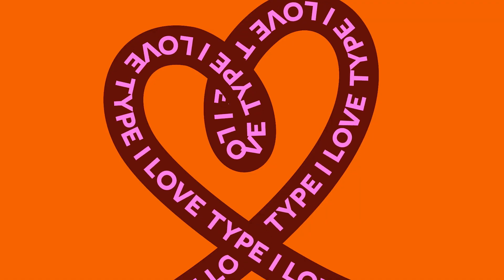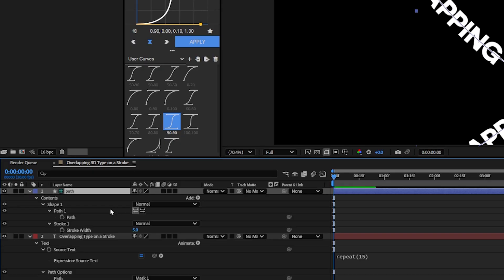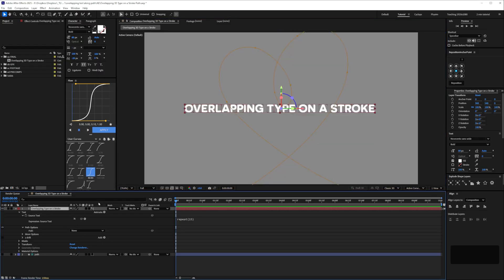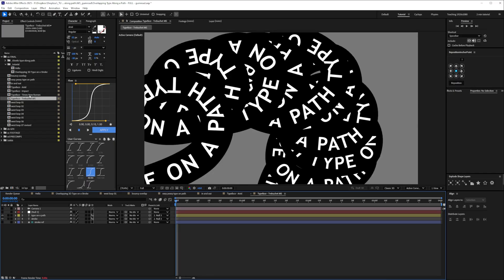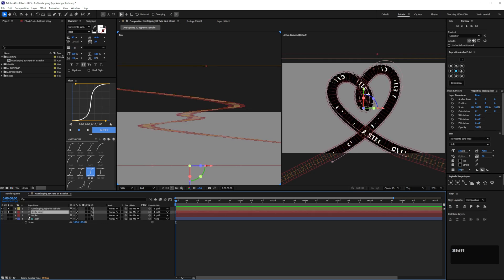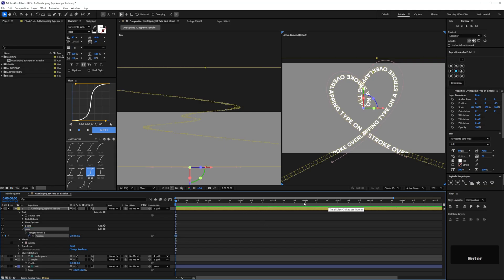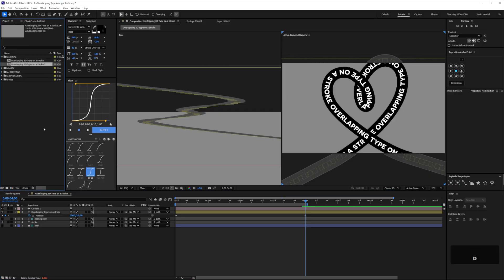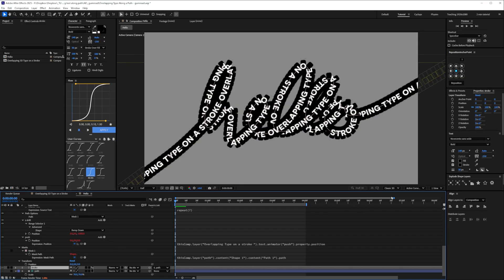Overlapping 3D Type on a Stroke | After Effects Tutorial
In this video I’ll show you a method for animating overlapping kinetic 3D type on a stroke without plugins or complicated mattes or masking.

*FREE RESOURCES:*

*CHAPTERS:*

00:00:00 - Intro
00:25:00 - Text layer
00:46:00 - Repeat Expression
01:07:00 - Adding Type to a Path
01:38:00 - Baseline Shift
01:57:00 - Creating Path Reference
03:07:00 - Expression Linking Mask Path
03:34:00 - Z Position Text Animator
04:34:00 - Duplicate Text Layer
04:59:00 - Stroke Settings
05:26:00 - Kerning
06:14:00 - Creating Proxy Stroke
06:37:06 -  Project File
07:59:00 - Parenting
08:25:00 - Aligning Lengths of Text and Stroke
09:15:00 - Adjusting Text Z Position
10:56:00 - Animating the Type
12:27:00 - Adding Camera
13:05:00 - Final Look
13:39:00 - Duplicating Comp
15:21:00 - Switch Overlap

*CONNECTED CHANNELS:*